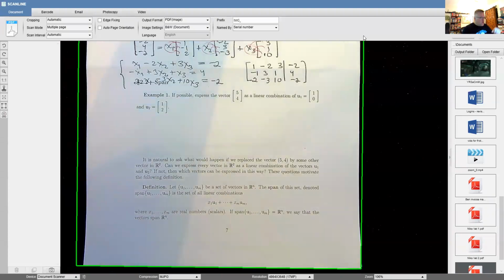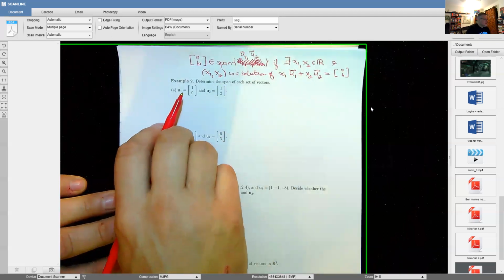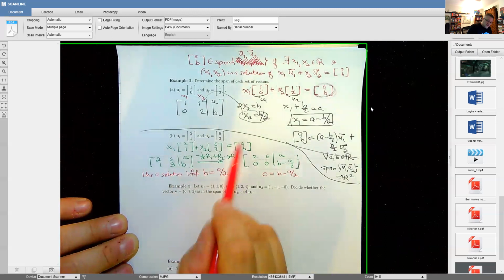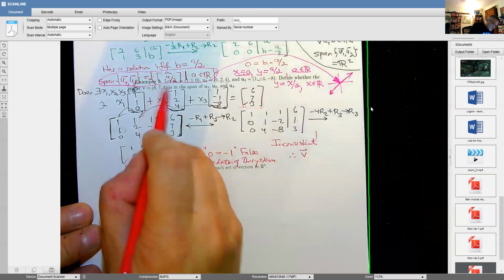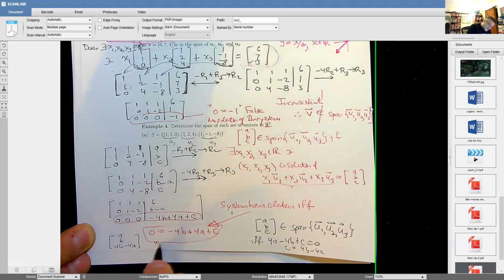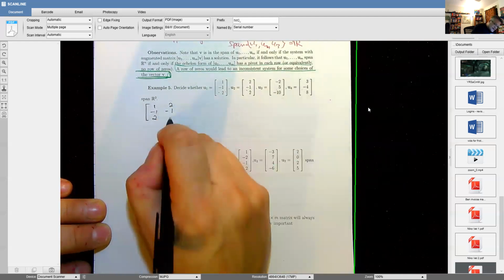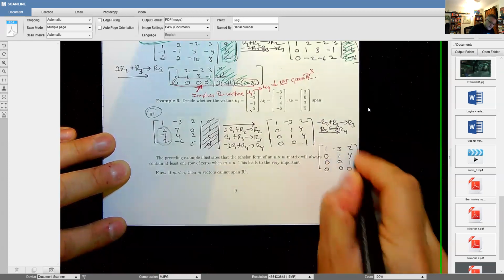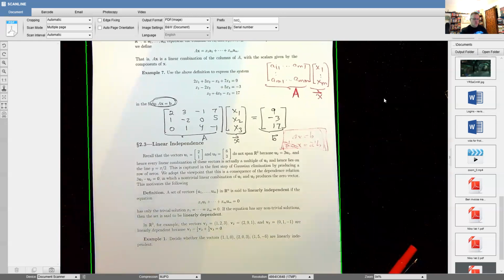MAT 311 Lecture 2 2